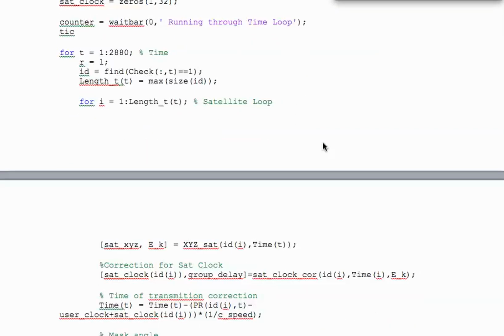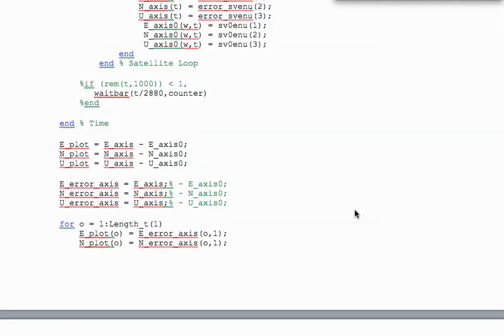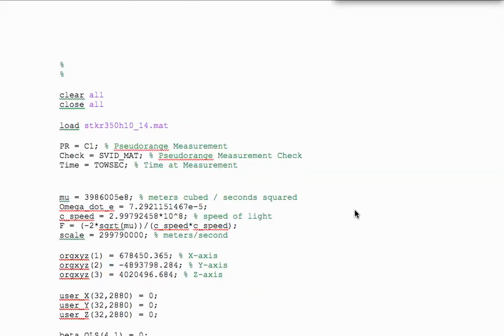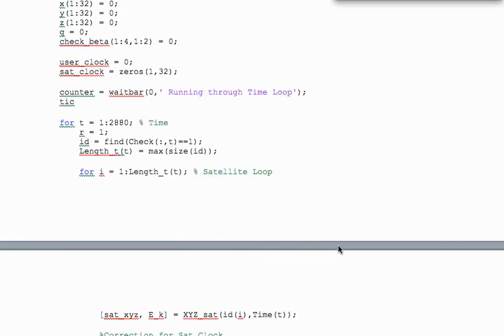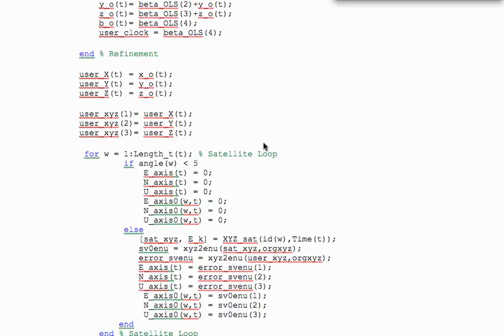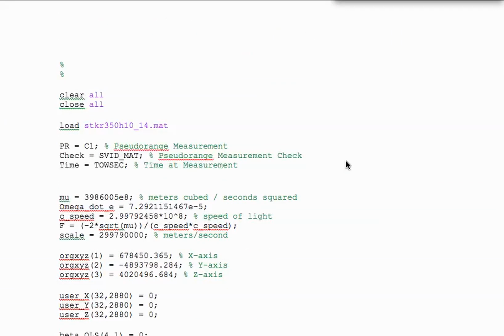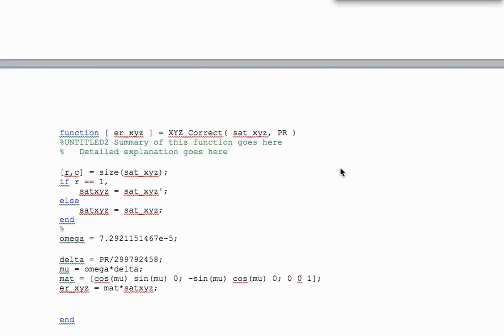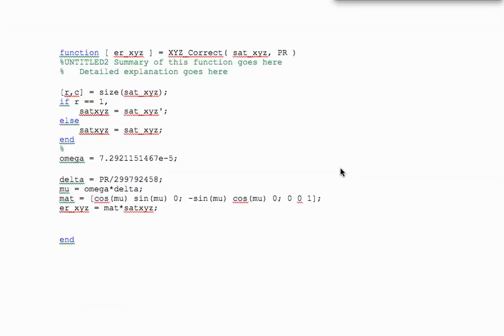ee 5003 module 5 intro to function m files 1080p1